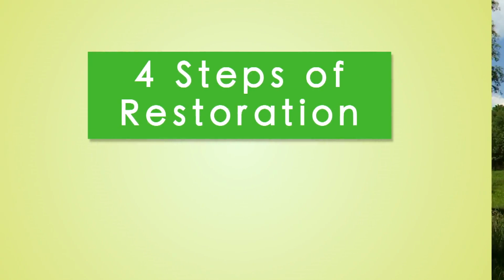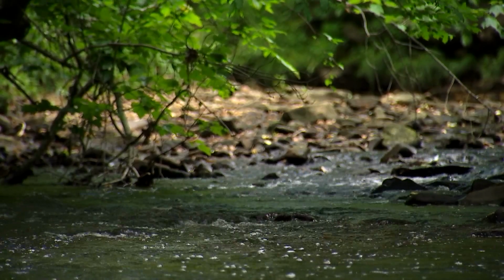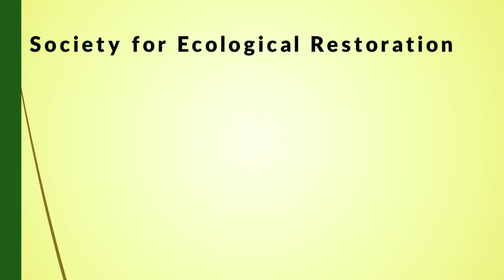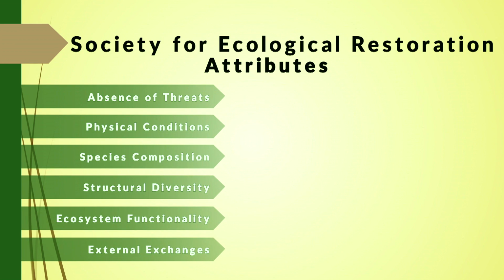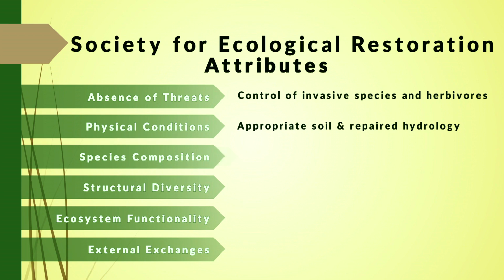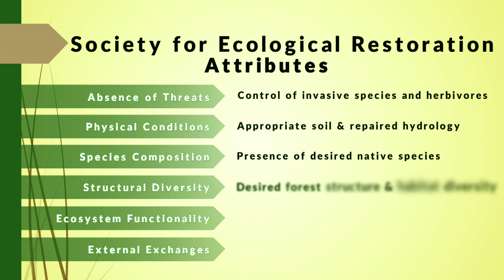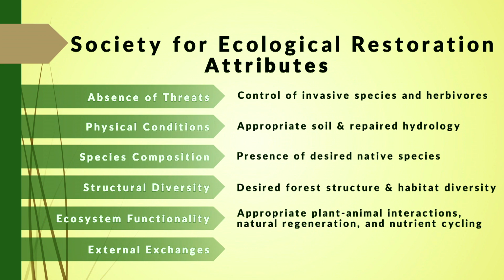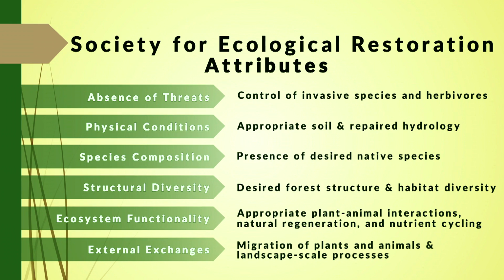Helping Our Land Heal Overview